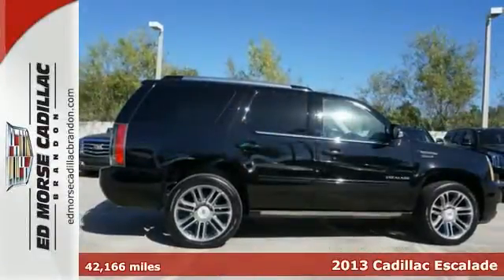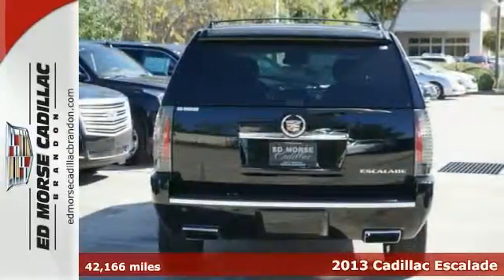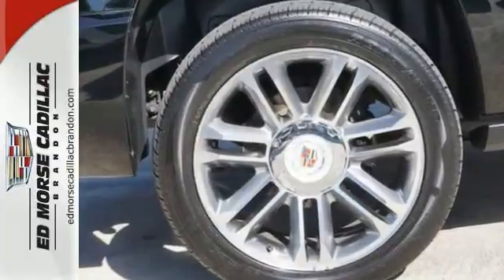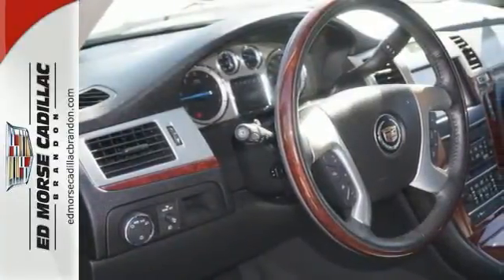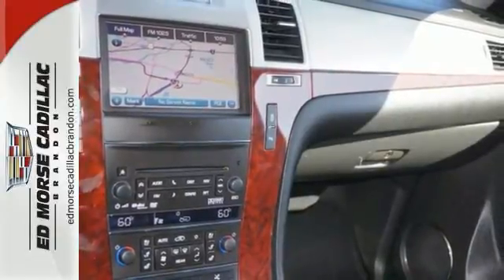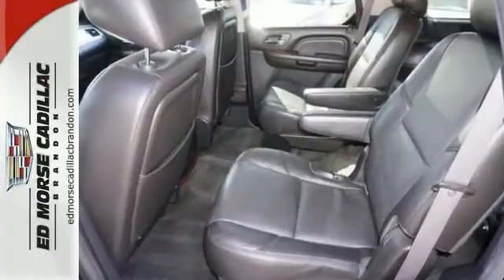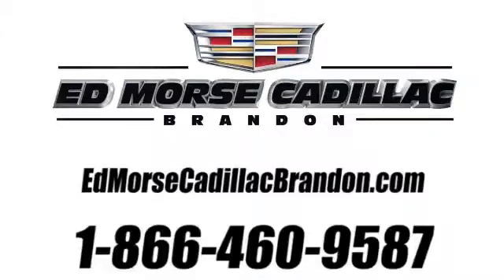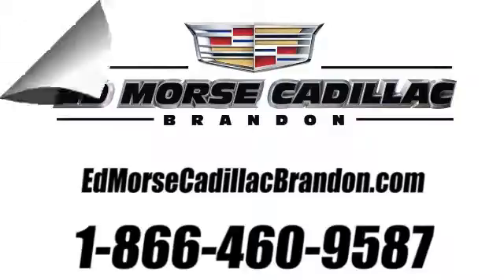2013 Cadillac Escalade Brandon FL Lakeland, FL R732691A - SOLD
Year: 2013
Make: Cadillac
Model: Escalade
Trim: Premium
Engine: 6.2l 8 Cyl. Seq-Port Flex Fuel Inj
Transmission: RWD
Color: Black
Interior: Ebony
Mileage: 42166
Stock #: R732691A
VIN: 1GYS3CEF3DR249175
Don't let this awesome 2013 Cadillac Escalade Premium get away, with luxuries like Bose sound system, dual climate control, rear air conditioning, remote starter, anti-lock brakes, a backup camera, blind spot sensors, parking assistance, traction control, dual airbags, a navigation system, and airbag deactivation. It has a 6.2 liter 8 Cylinder engine. Want to save some money? Get the new look for the used price on this one-owner vehicle. Cadillac Certified Pre-Owned vehicles include 172-point inspection and a vehicle systems check, so you can keep your car running smoothly. Want a SUV you can rely on? This one has a safety rating of 4 out of 5 stars! Interested? Call today to take this vehicle for a spin!

Address:
11020 Causeway Blvd